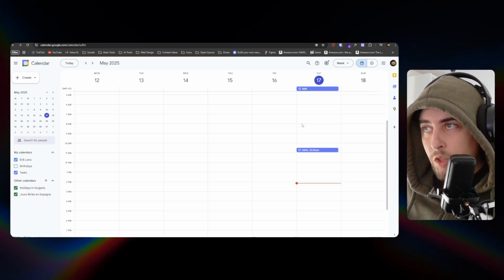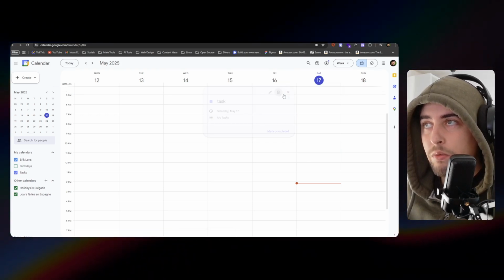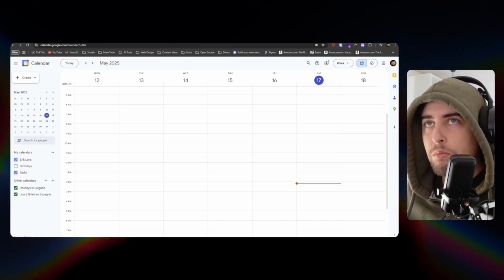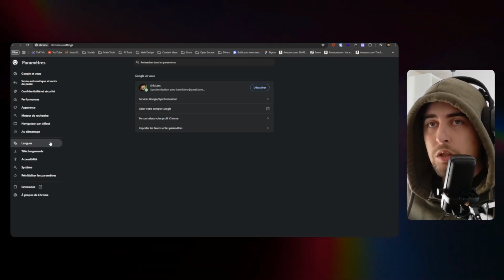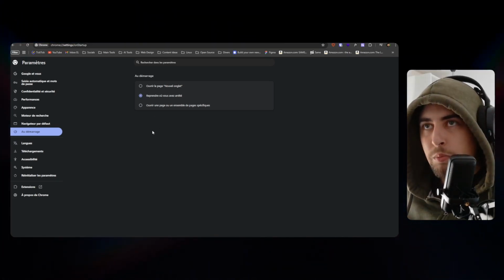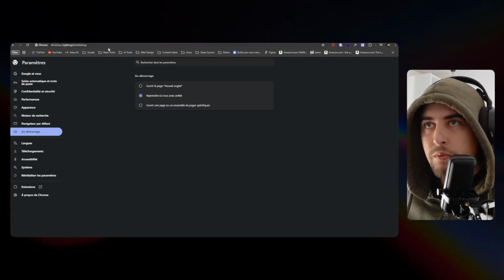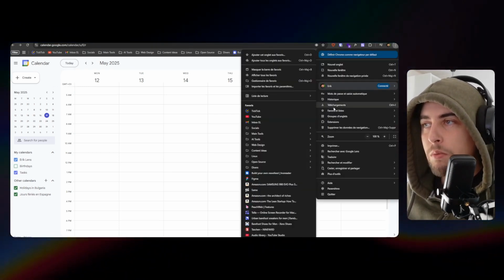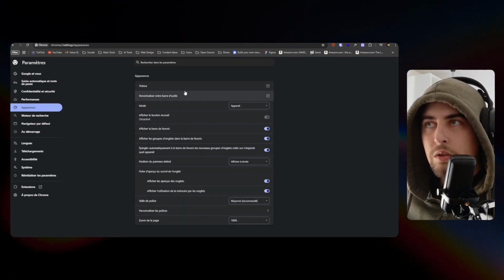10x Your Productivity with simple Chrome Secrets